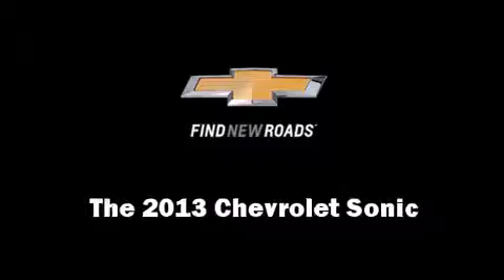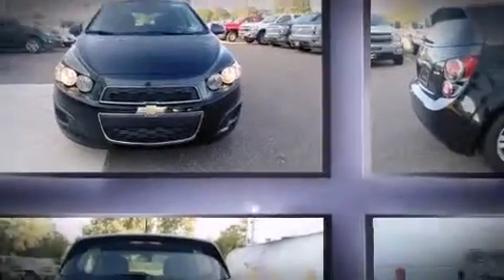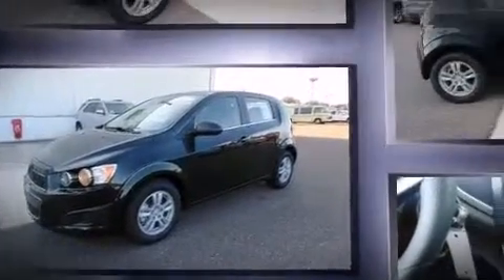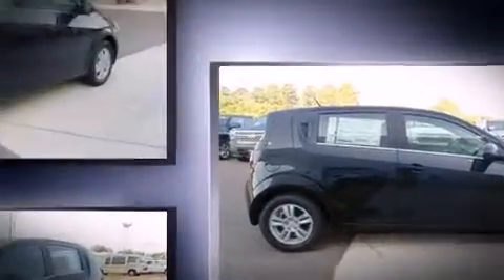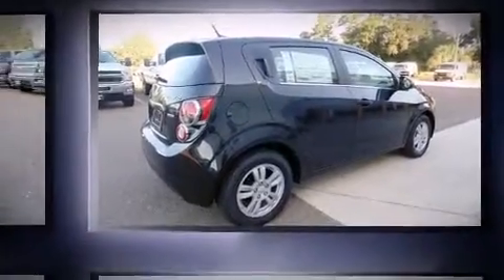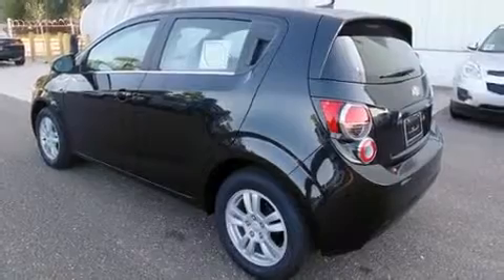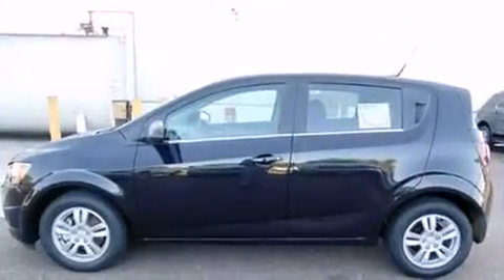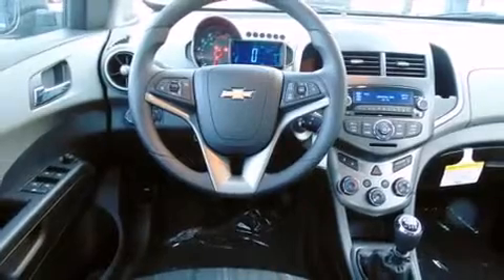2013 Chevrolet Sonic LT Manual in Jacksonville, FL 32210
Nimnicht Chevrolet
1550 Cassat Ave

You're going to love the 2013 Chevrolet Sonic. This 4 door, 5 passenger hatchback stands out among competitors in its class! It features a standard transmission, front-wheel drive, and an efficient 4 cylinder engine. All of the premium features expected of a Chevrolet are offered, including: delay-off headlights, front and rear reading lights, 1-touch window functionality, variably intermittent wipers, front bucket seats, telescoping steering wheel, and power windows. Storage solutions are integrated throughout the interior, demonstrating thoughtful attention to detail. Premium sound drives 6 speakers, providing you and your passengers a sensational audio experience. Chevrolet also prioritized safety and security with features such as: head curtain airbags, front and rear SIDE impact airbags, traction control, brake assist, ignition disabling, onStar, and ABS brakes. With electronic stability control supplementing mechanical systems, you'll maintain precise command of the roadway. You will have a pleasant shopping experience that is fun, informative, and never high pressured. Stop by our dealership or give us a call for more information.